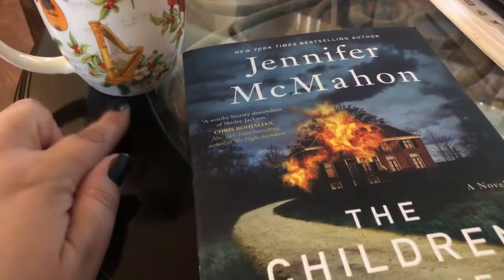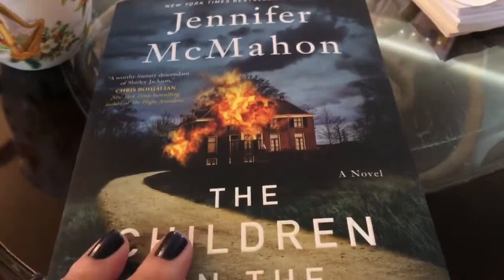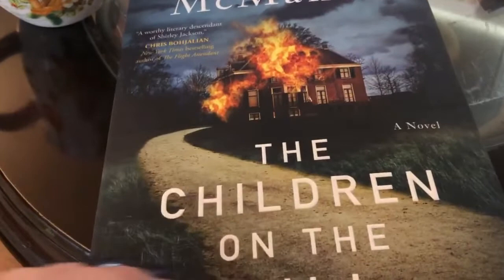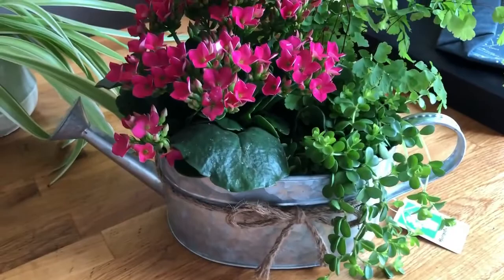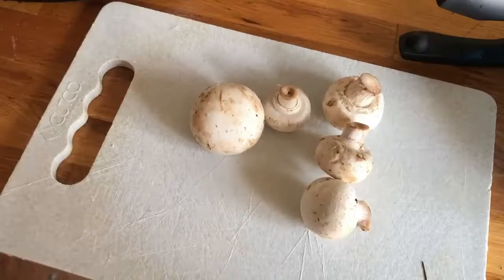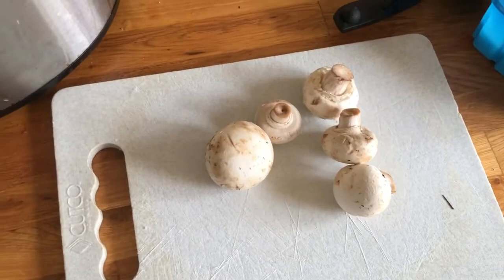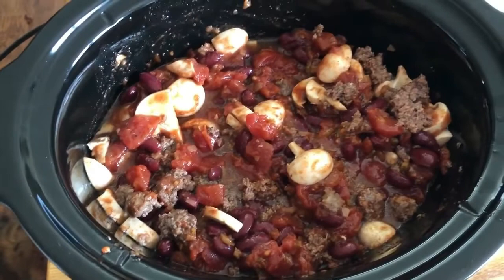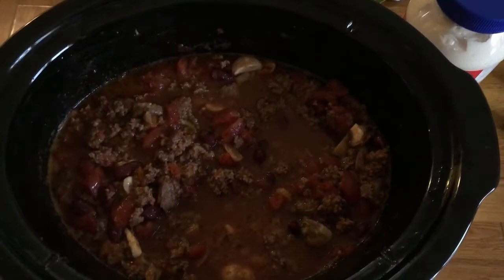The Sweetest Day - VLOG